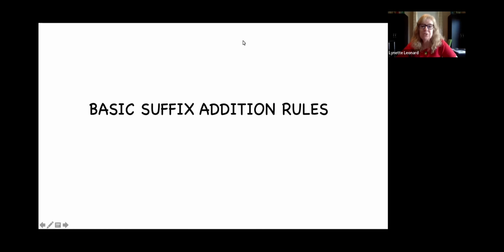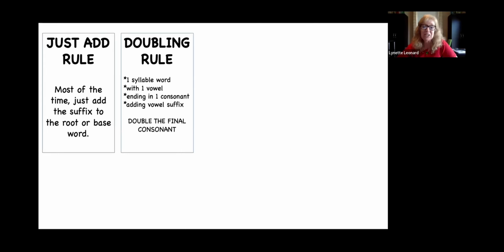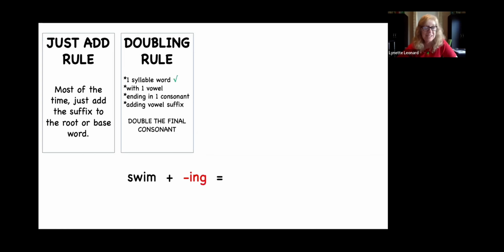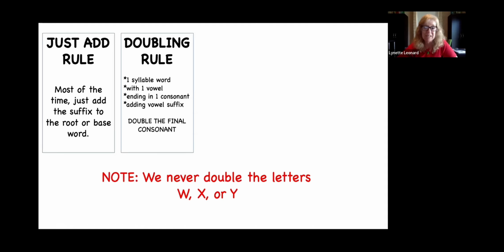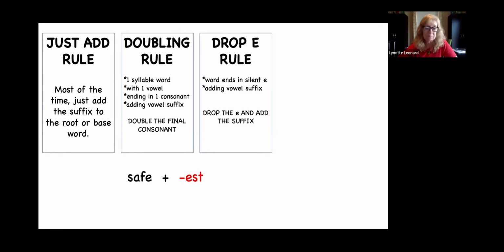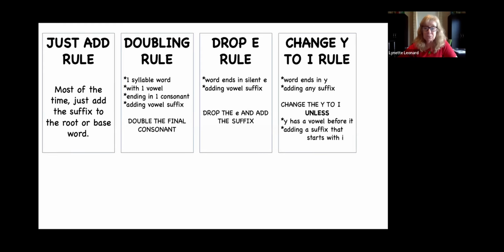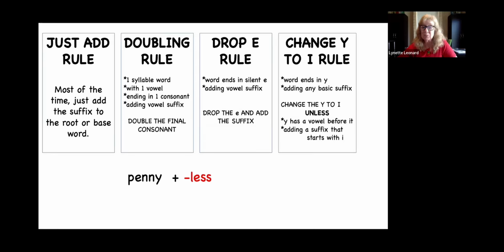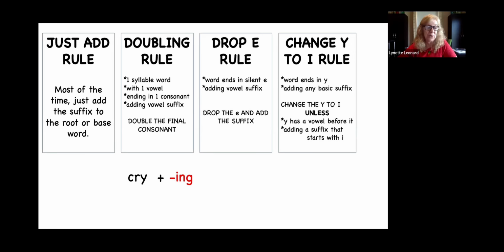Basic Suffix Addition Rules